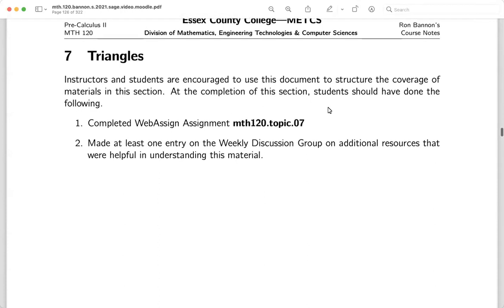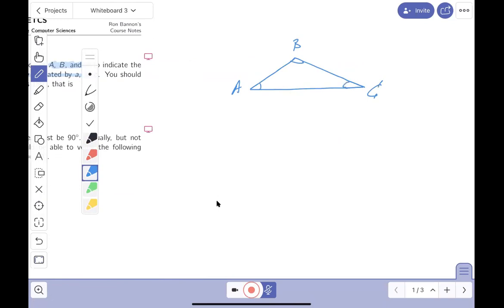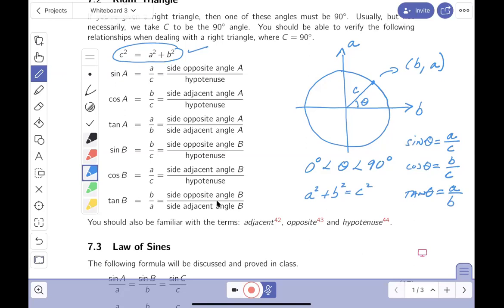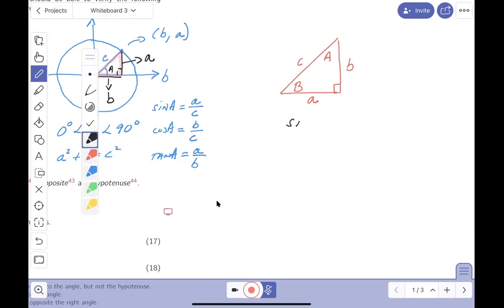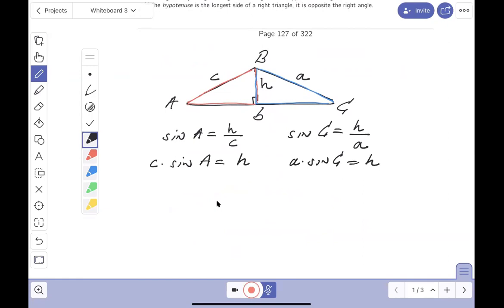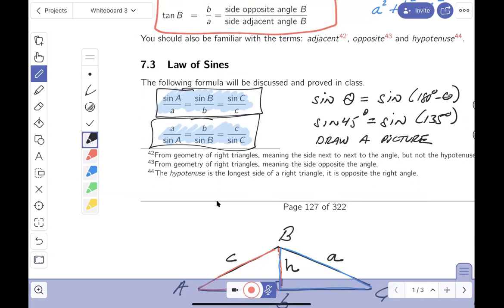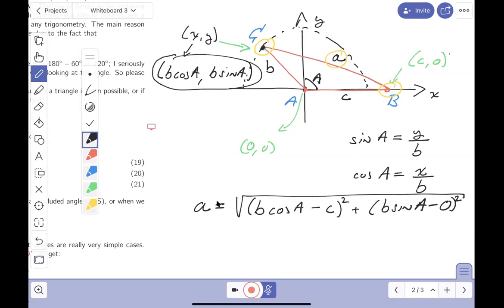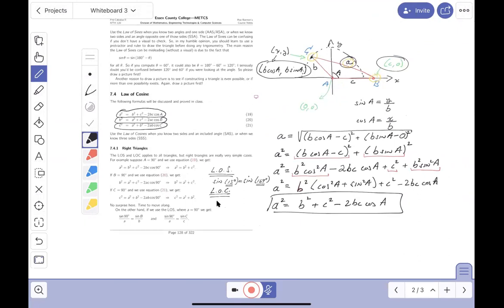01 mth120 07 lect